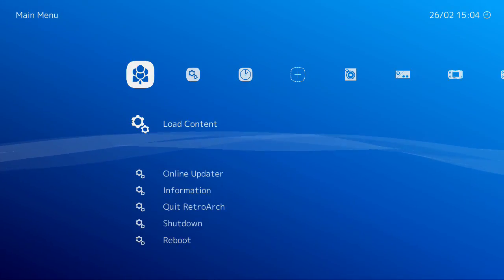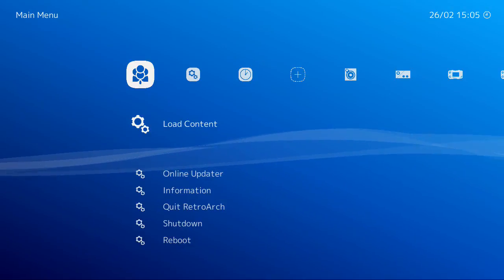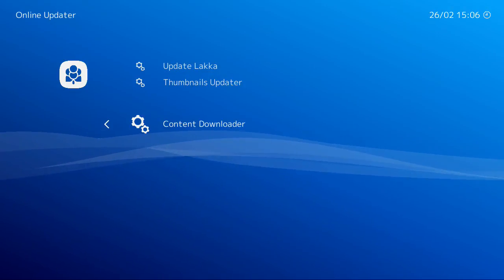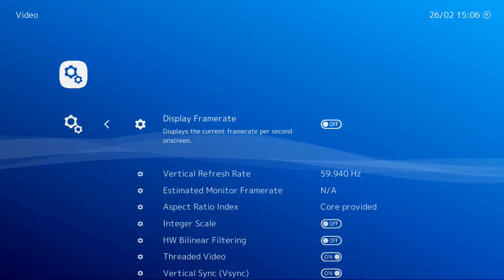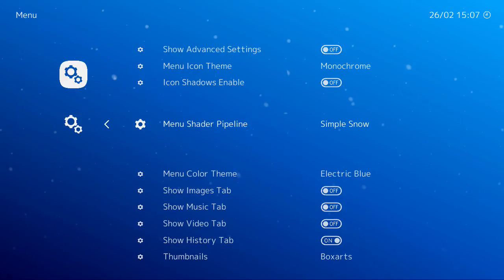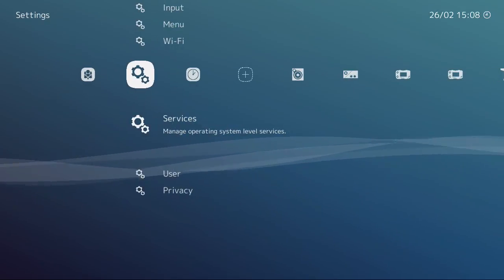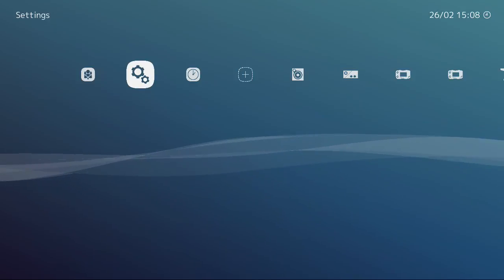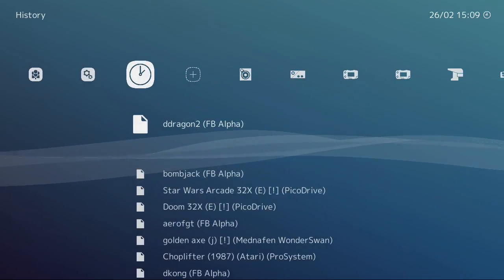GenericDemon - Introduction to Lakka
Introduction to the Lakka interface and menu system